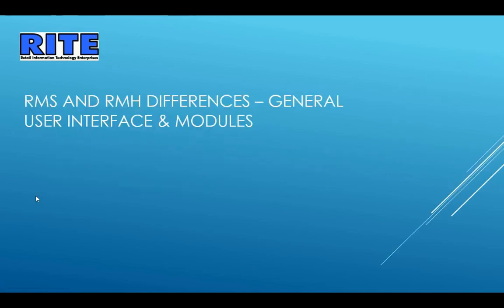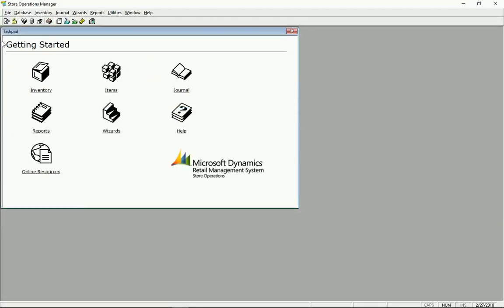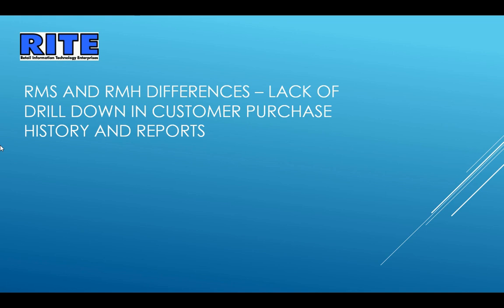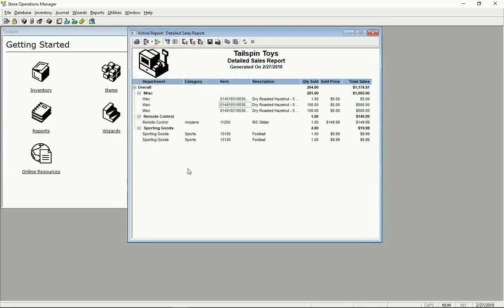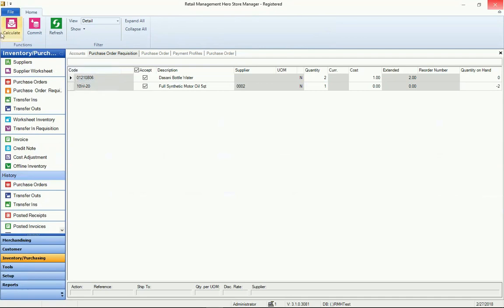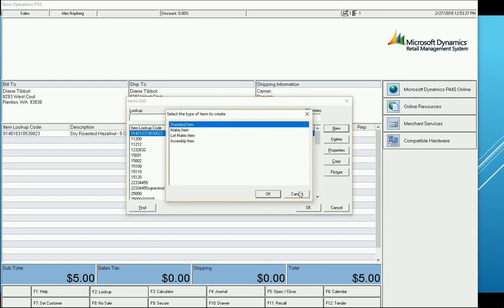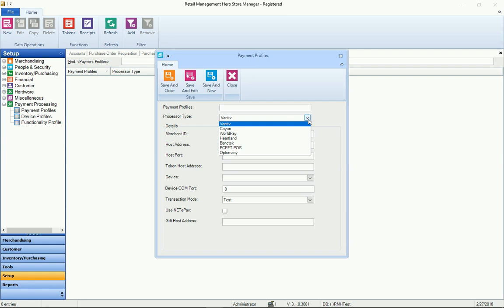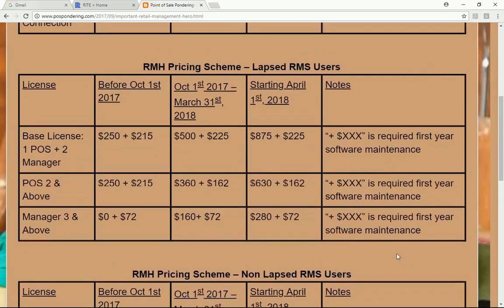Key Differences Between Microsoft RMS and Retail Management Hero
Having worked with multiple retailers who replaced Microsoft Dynamics RMS with Retail Management Hero, We've been provided with some valuable feedback on the biggest feature/functions that have changed or are not presently available in Retail Management Hero.

This video shows some of the key differences between the Microsoft Dynamics RMS and the Retail Management Hero point of sale software programs. This is by no means meant to scare retailers away from Retail Management Hero - just a way to help set expectations when moving from RMS to RMH.